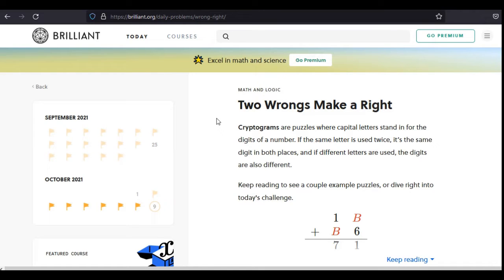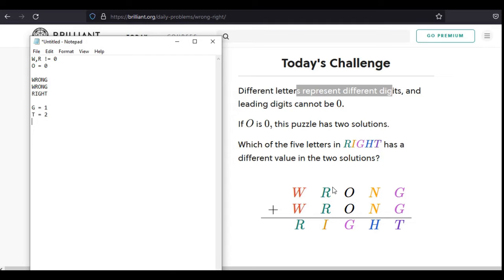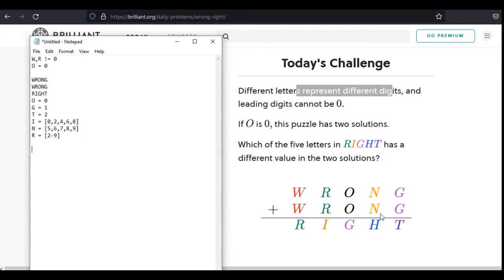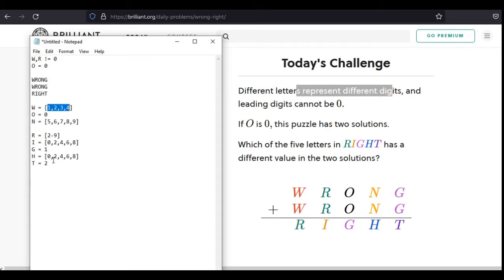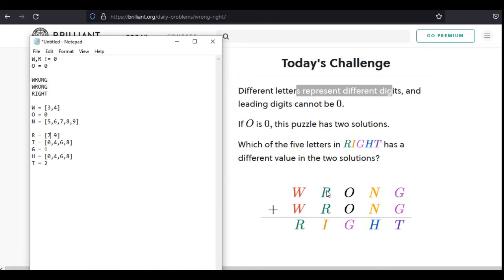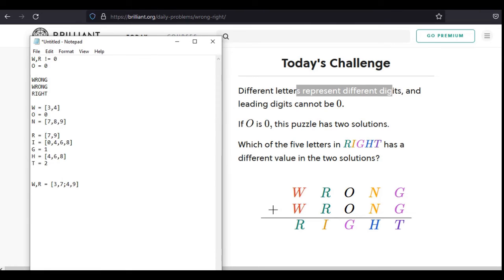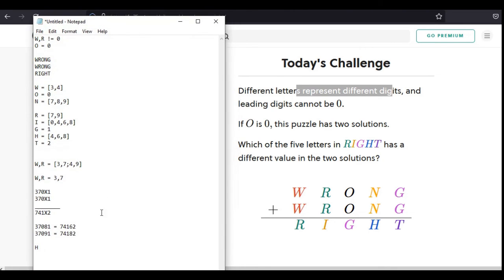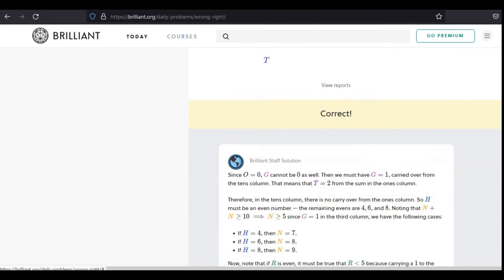Letters2Numbers | Brilliant's daily Problem | 09-Oct-2021 | Algebra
Here we solve the daily puzzle from Brilliant. Brilliant is a great website for math and science courses, do check it out.